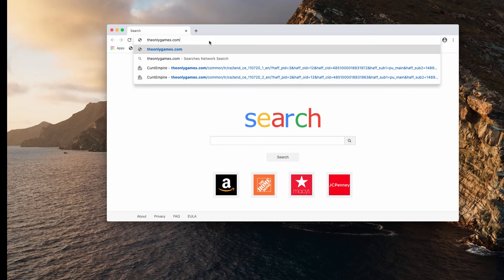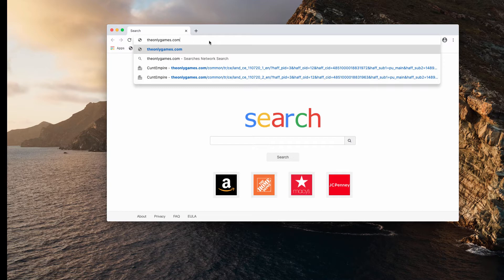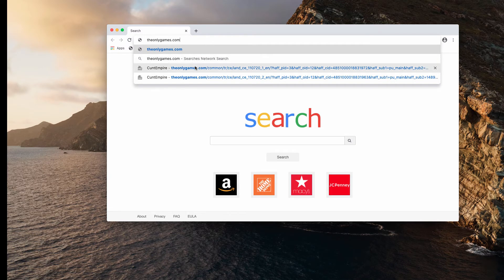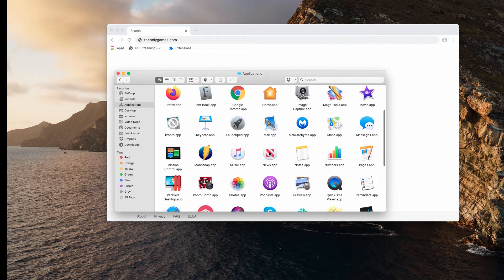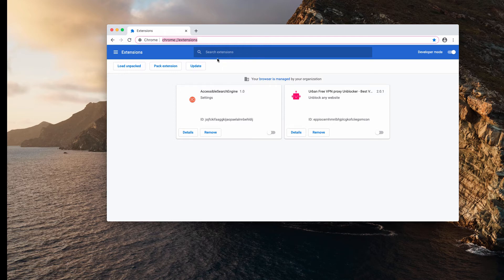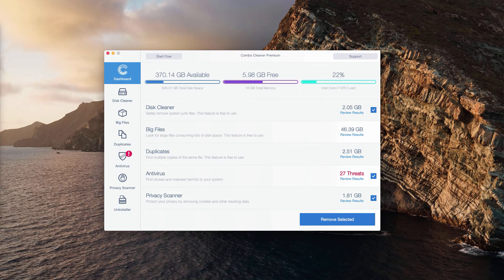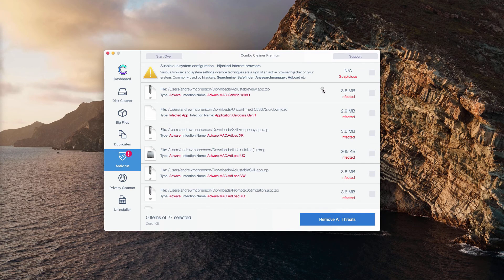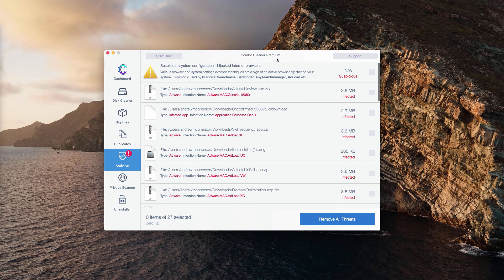Theonlygames.com filthy pop-up windows - how to remove?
Theonlygames.com is a filthy pop-up alert that can be the trace of some adware in your Mac device. Remove it with Combo Cleaner Antivirus or follow the manual tips in the video.